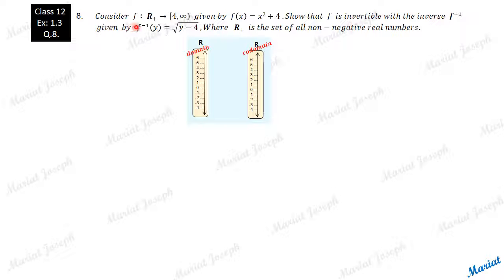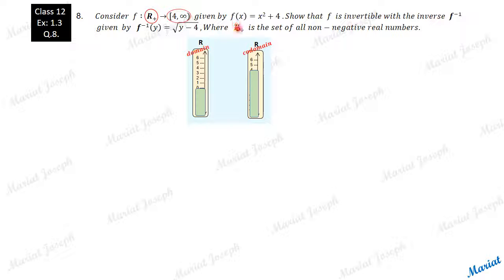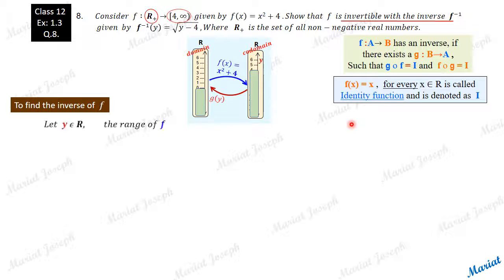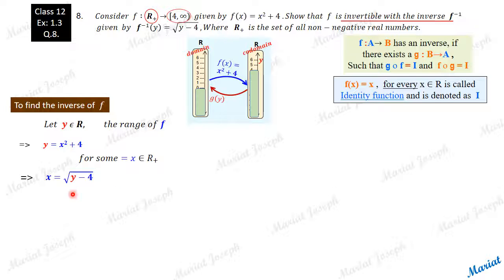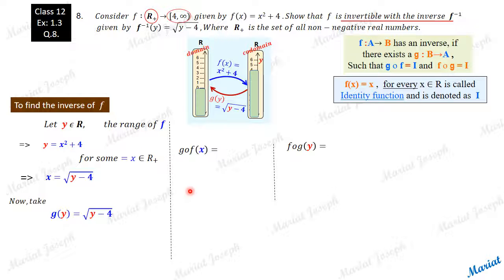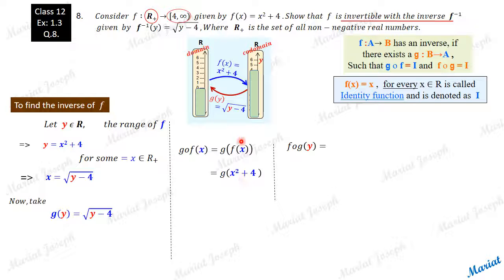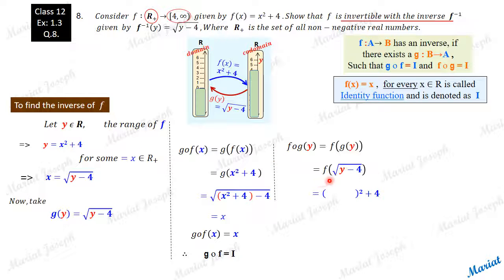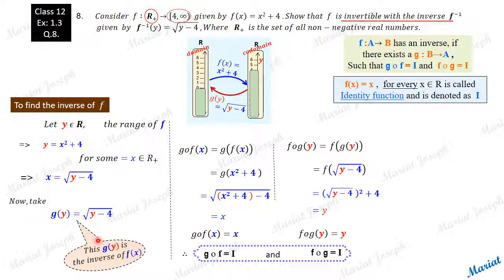1. Inverse, fog, gof.(Class 12 Relations and Functions, NCERT Ex ercise1.3 Qst 8)